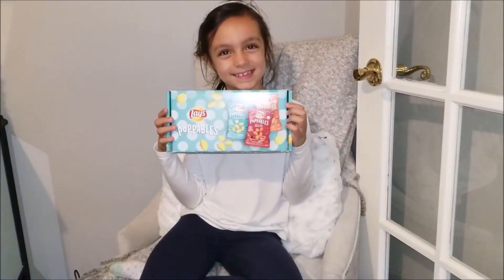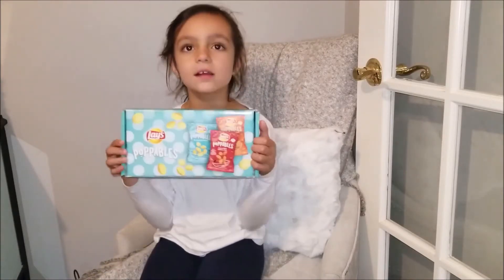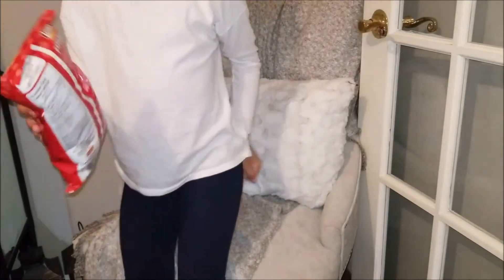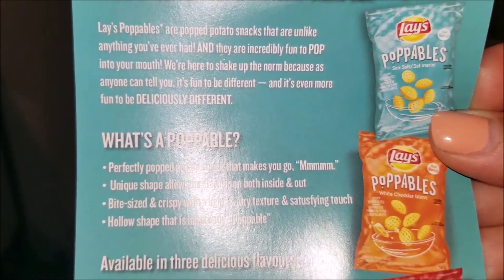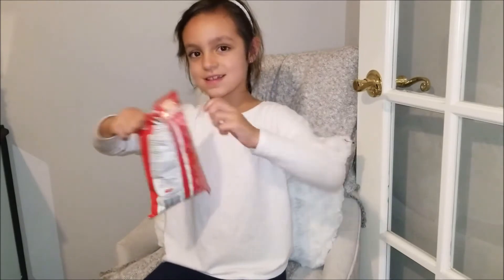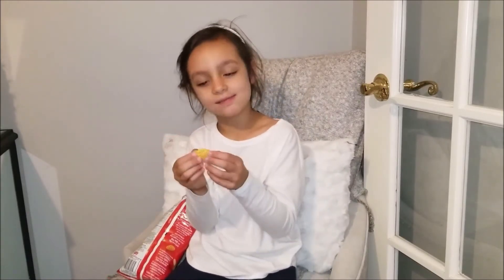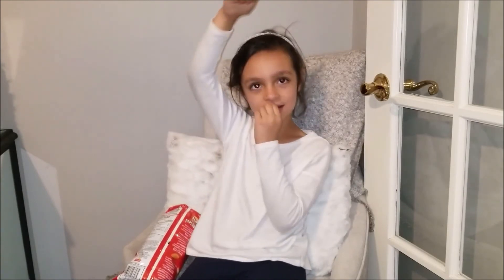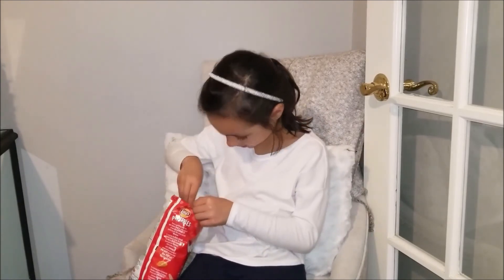TASTE TEST & REVIEW | INFLUENSTER LAY'S POPPABLES VoxBox!